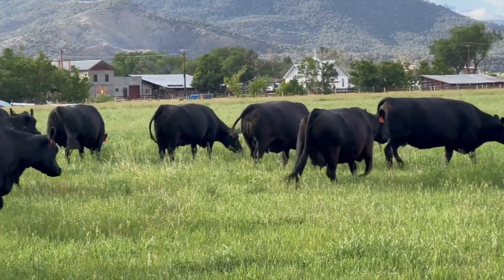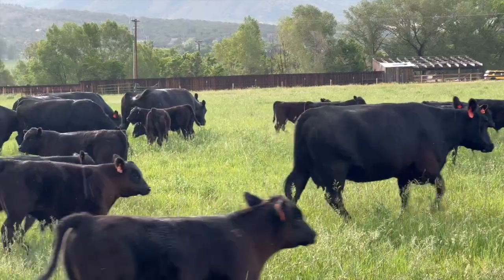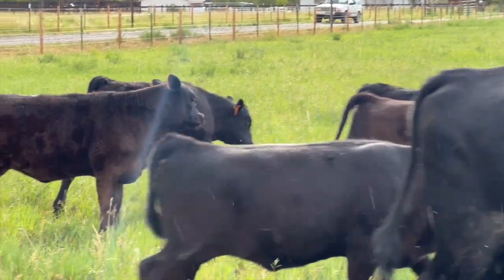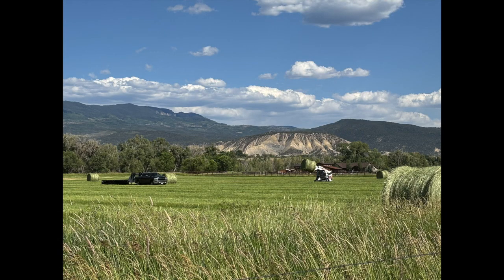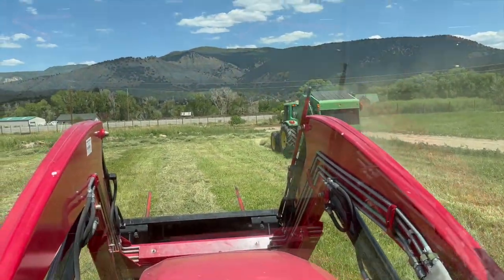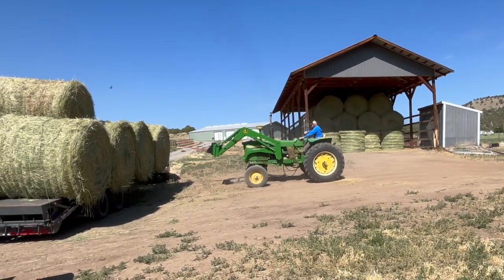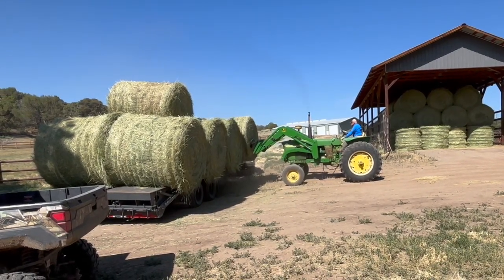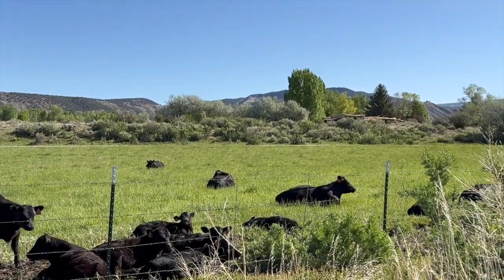Herd Quitter® Minute - Soil Health Part 2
Here's a real life example of improving soil health through rotational grazing.